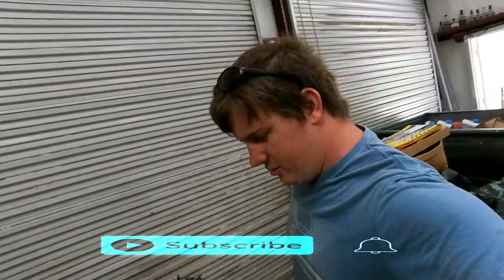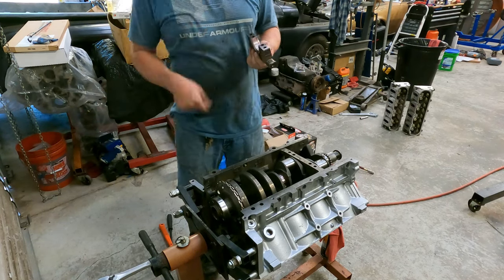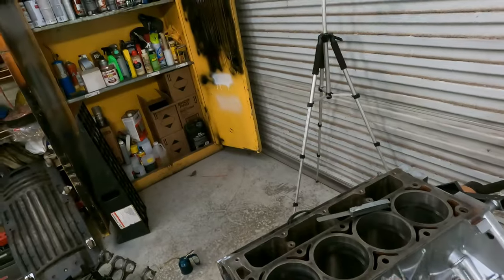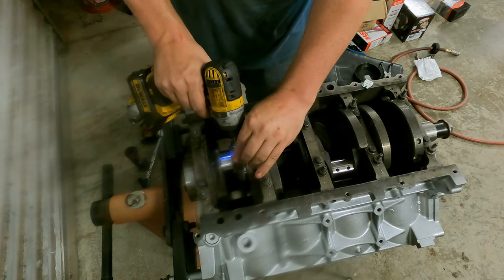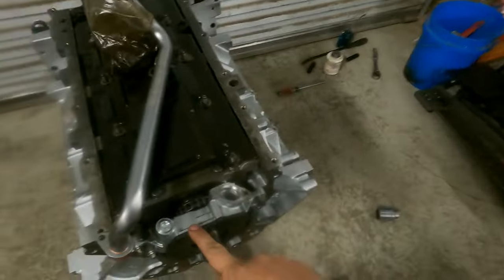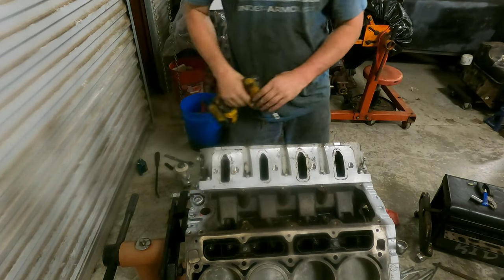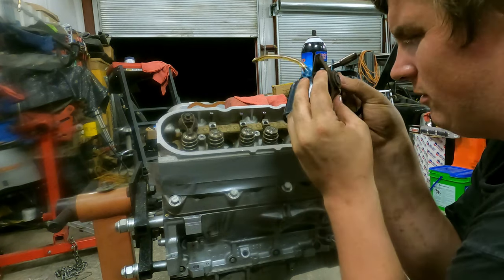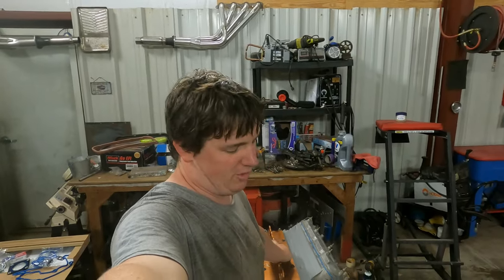LS 6.0 LQ4 ￼￼complete￼ rebuild start to finish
This time in BlindGuysGarage we reassemble a 6 L LQ4 start to finish